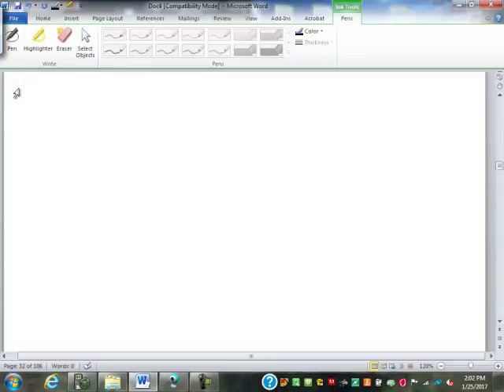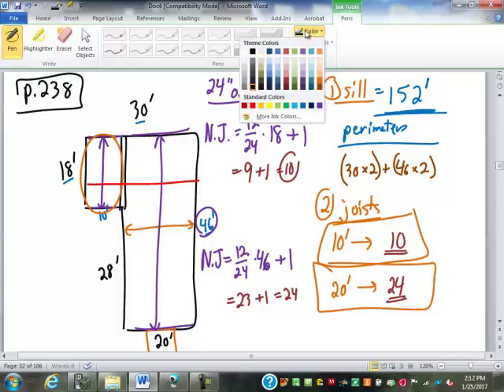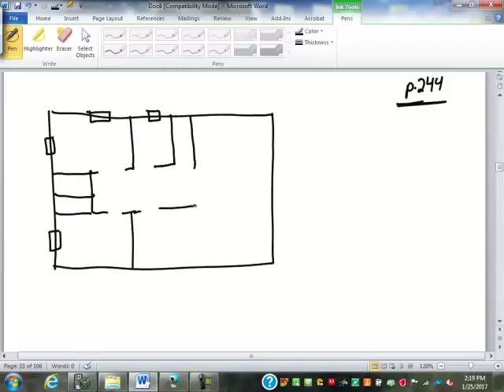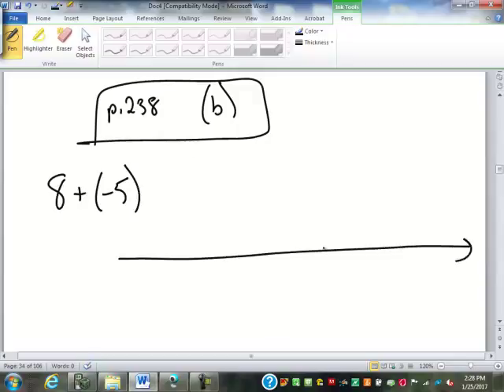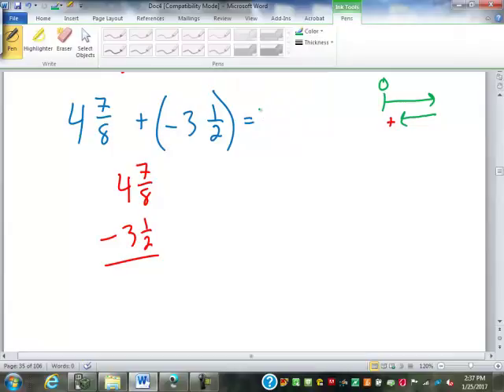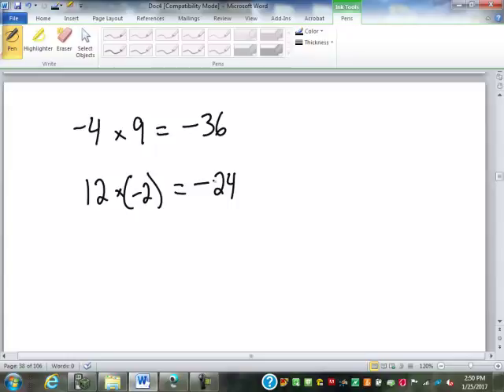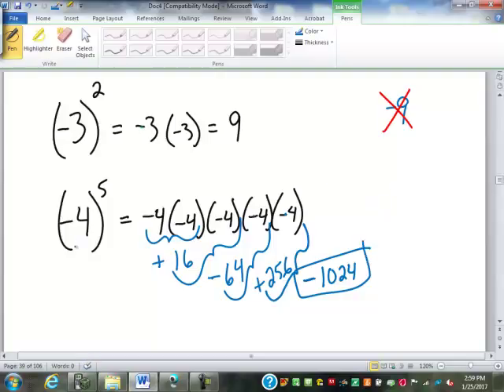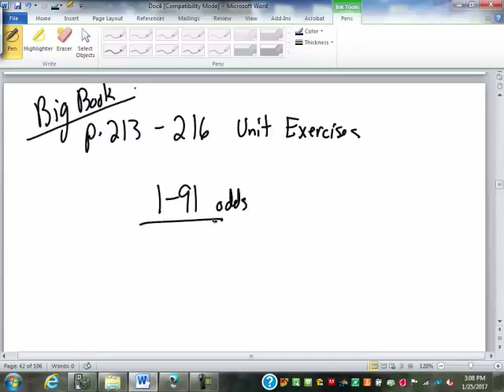3 Day 3 Operations with Signed Numbers